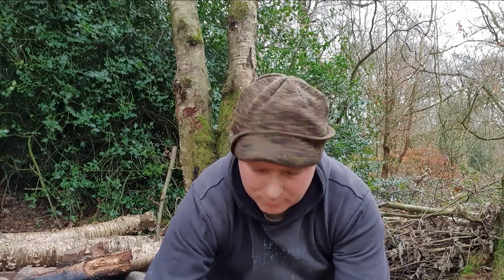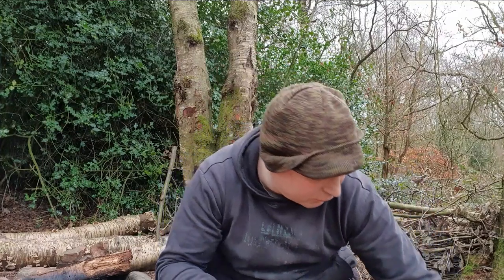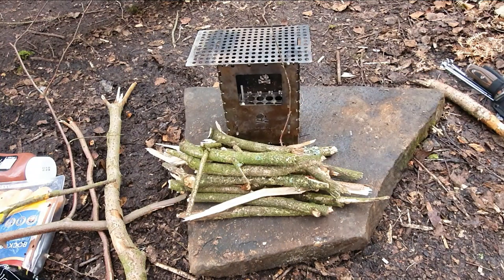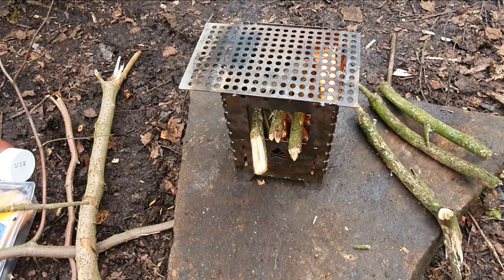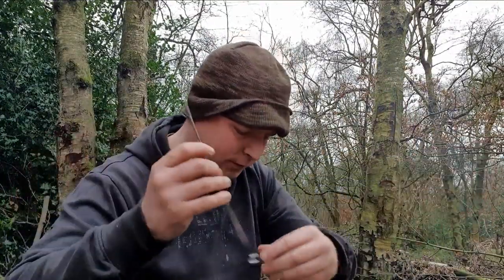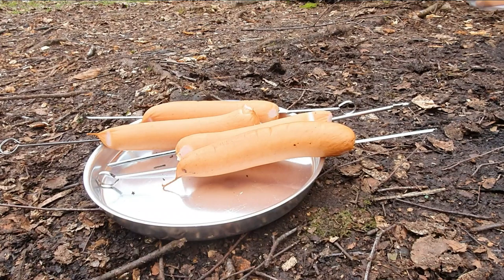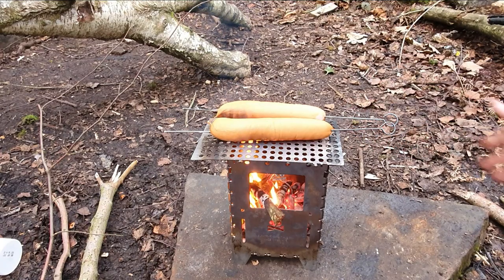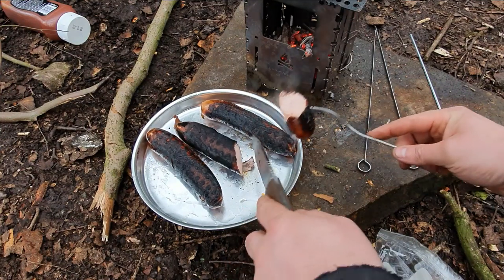Bushcraft dinner in the woods, cooking German sausages on my bushbox xl stove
Bushbox xl stove,
Using my bushbox xl stove to cook some dinner in the woods
Eating German sausages with tomatoes,,

12 more cooking video's using my bushbox xl stove,